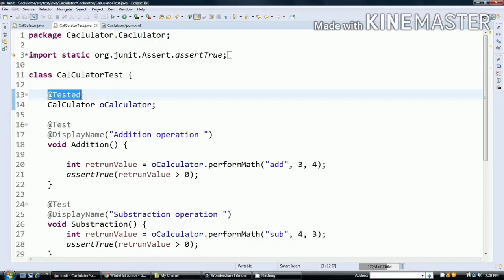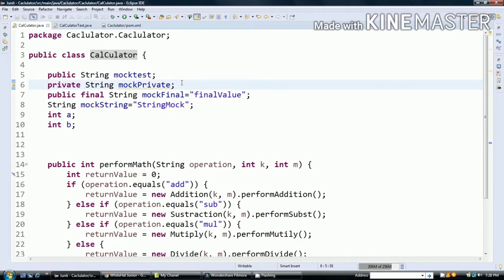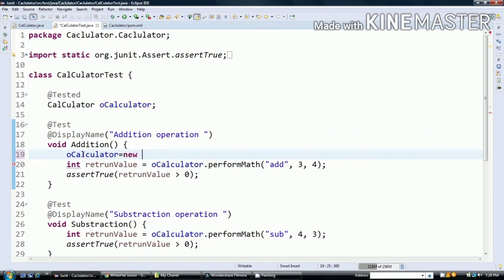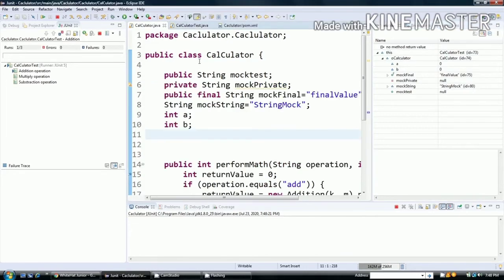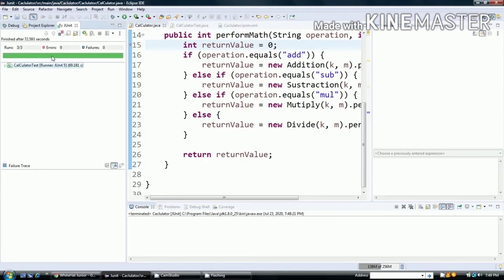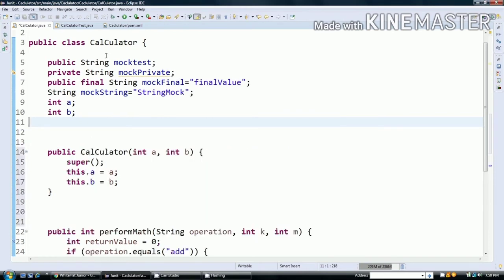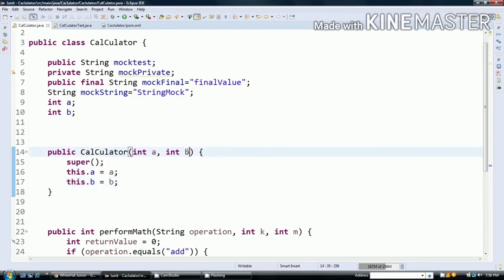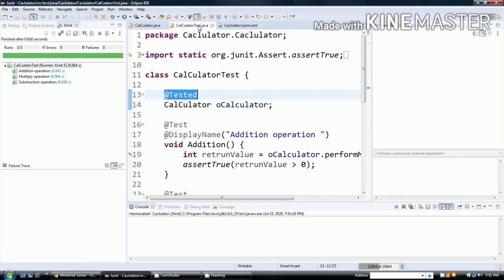annotation Jmockit 1.49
Today I am going to explain how to do @Tested Annotation